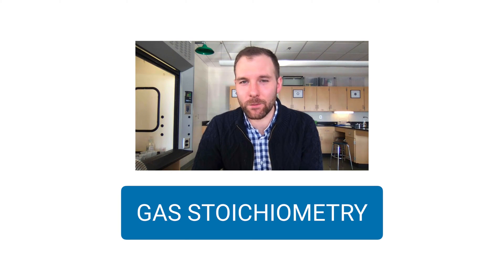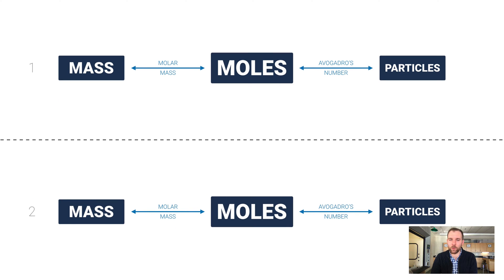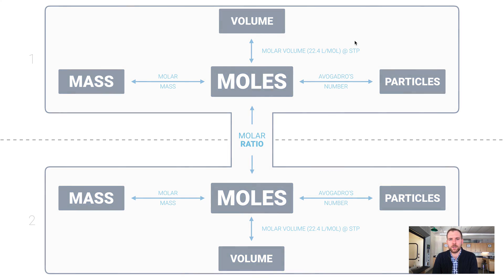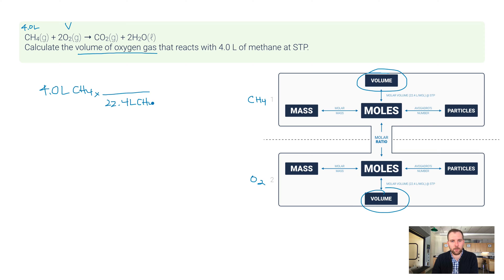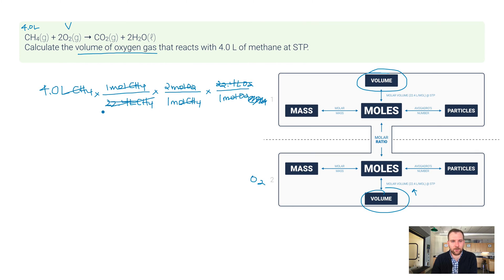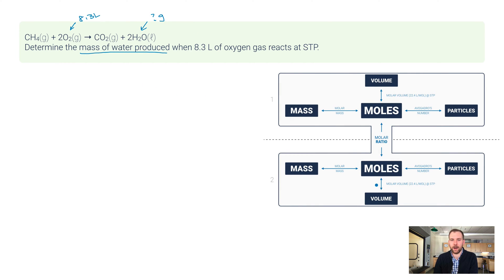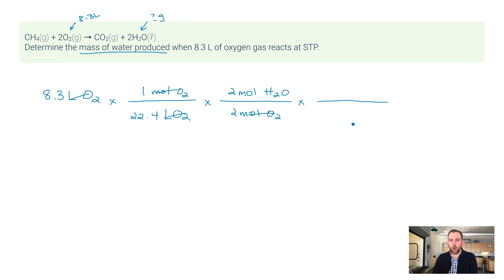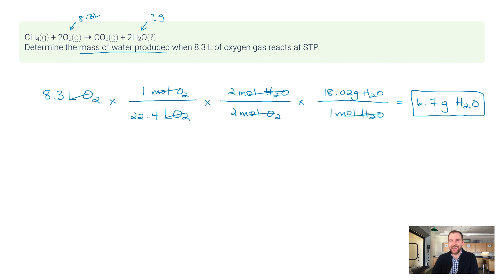Gas Stoichiometry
Stoichiometry that involves gases usually requires using molar volume @STP as a conversion factor.